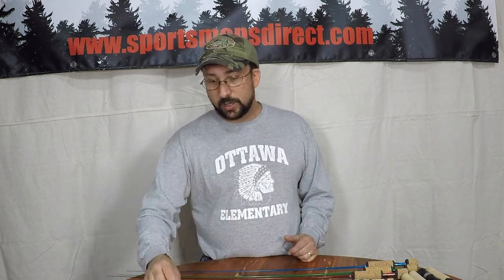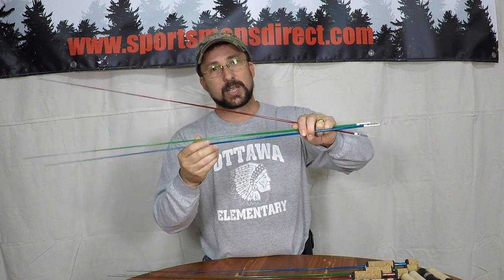New Colors in the Extreme Taper Soild Fiberglass Ice Blank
Three new blank colors are now available.  All (3) new "Trans" colors let light pass through the blank and the pigment for super cool custom look! Check out the matching aluminum winding checks and split grip spacers too.